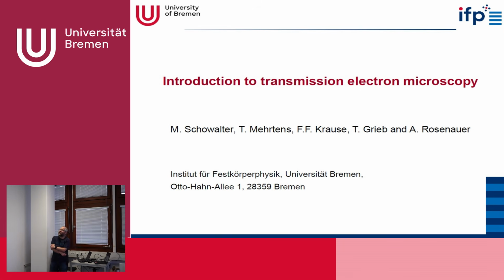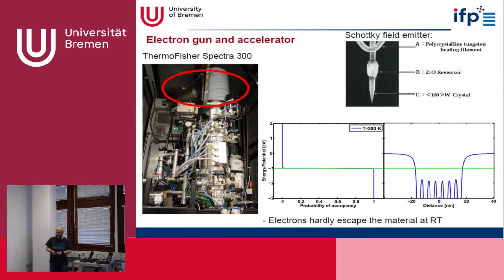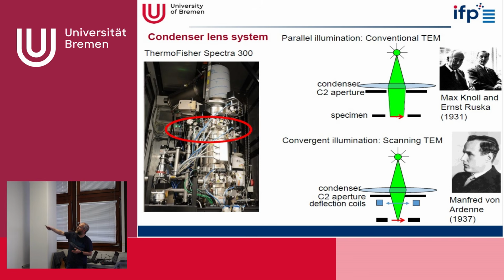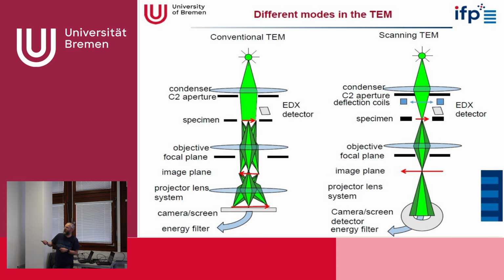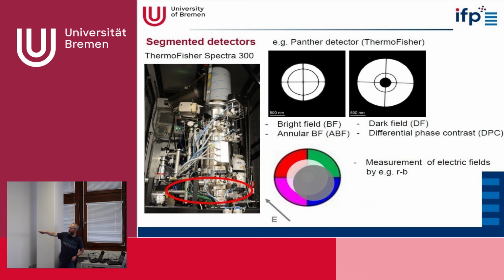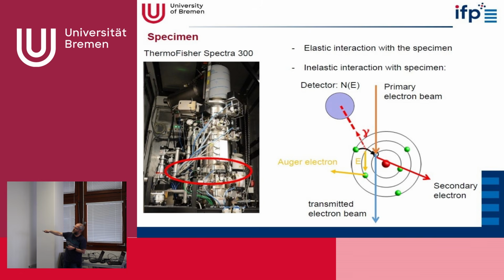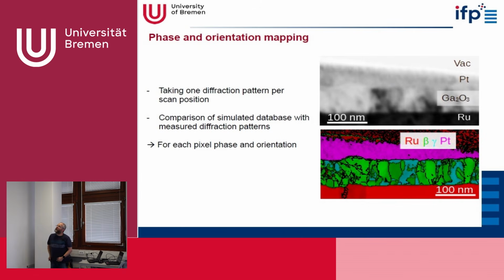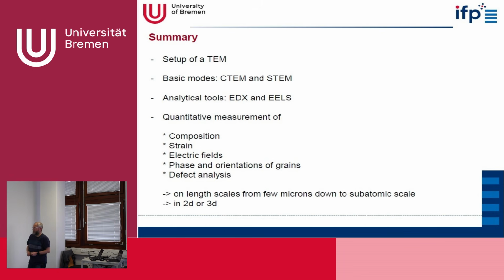Transmission Electron Microscopy Lab Tour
Dr. Marco Schowalter introduces transmission electron microscopy (TEM) as part of a MAPEX Lab Tour.

TEM is used to generate high-resolution images of samples, down to atomic resolution. It can be used to investigate the position of atoms with picometer precision, determine the distribution of different elements on the atomic scale, and measure electric fields between atoms in a material.

Dr. Schowalter is an application scientist in the MAPEX Core Facility for Materials Analytics in the research area electron microscopy.

MAPEX is the research network of the University of Bremen’s high-profile area “Materials Science and Technology” and organizes lab tours in order to connect researchers across disciplines.